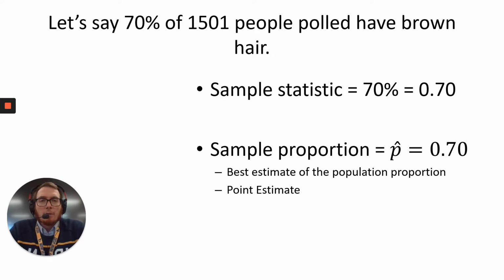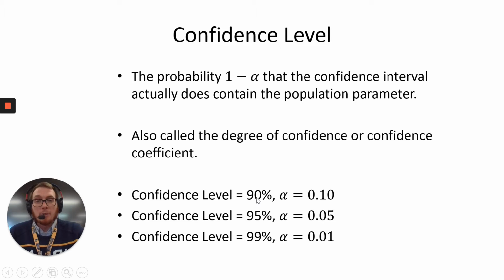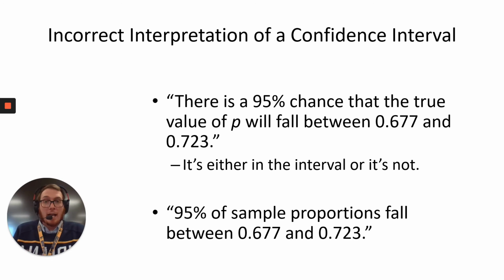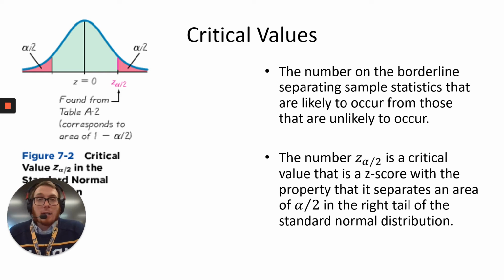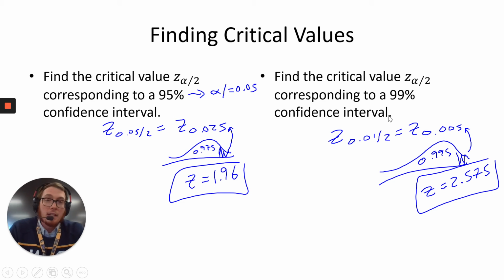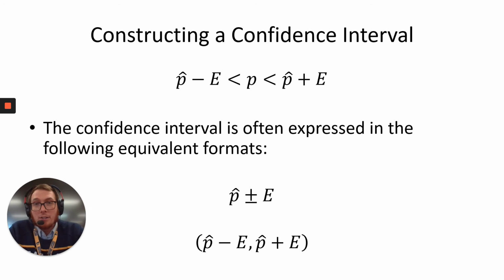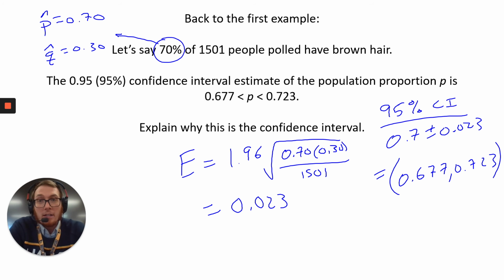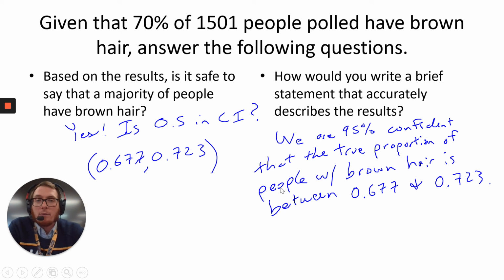Prob-Stat - Section 7.2 - Estimating a Population Proportion - Day 1